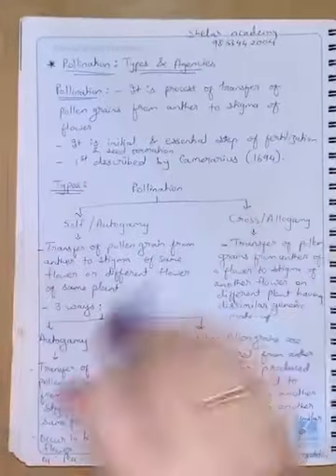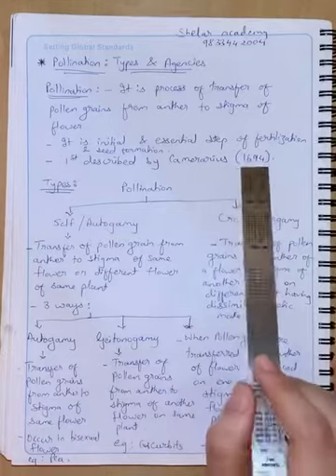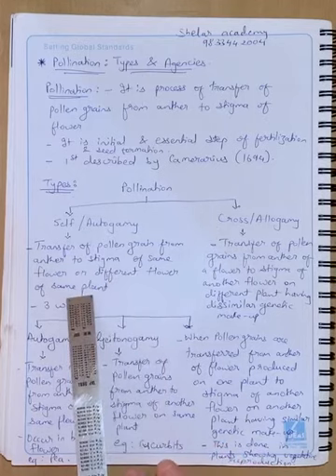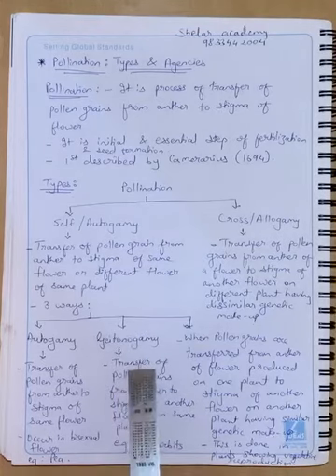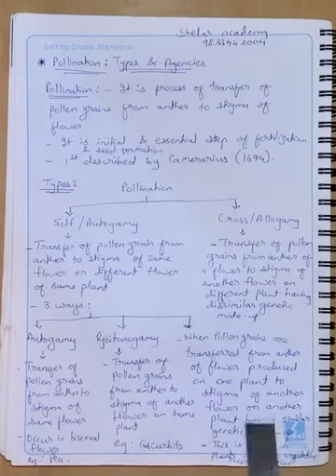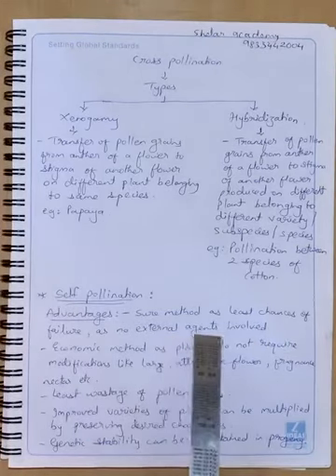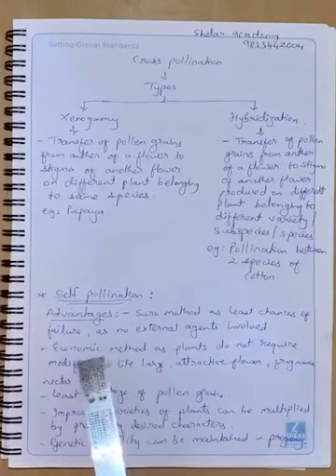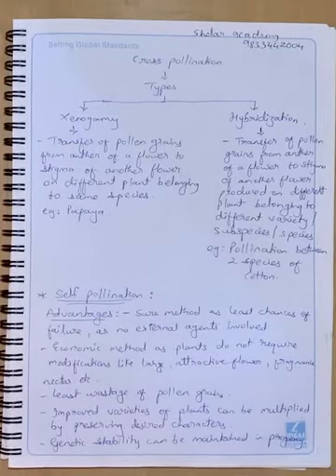Reproduction in Plants Lec 15 Self Pollination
Hey, Video for 15th Lecture of Reproduction in Plants - Self Pollination is here, hope you like it.